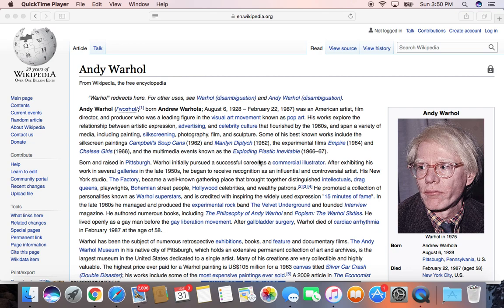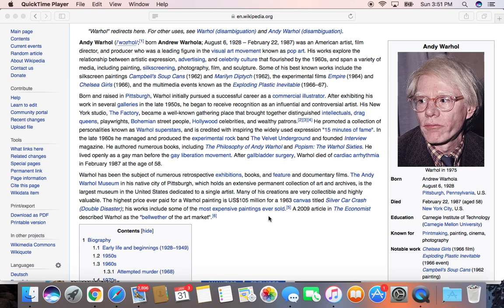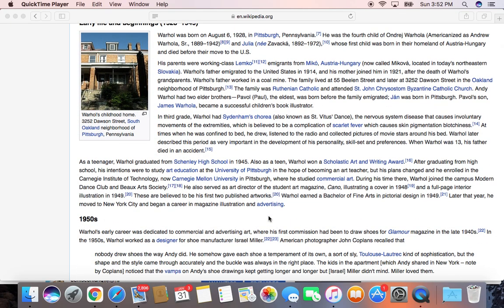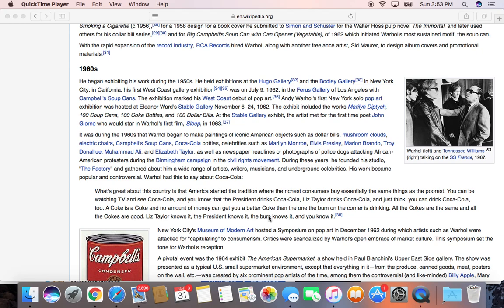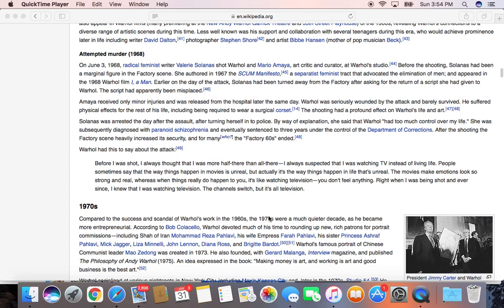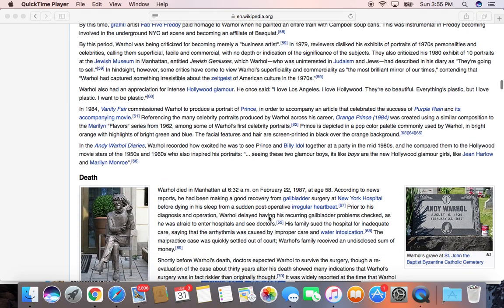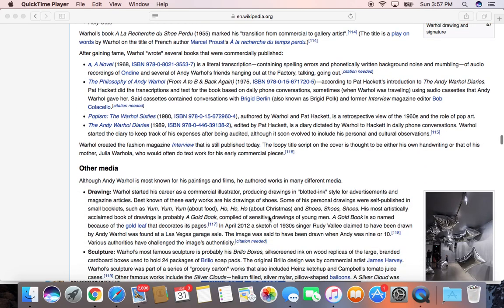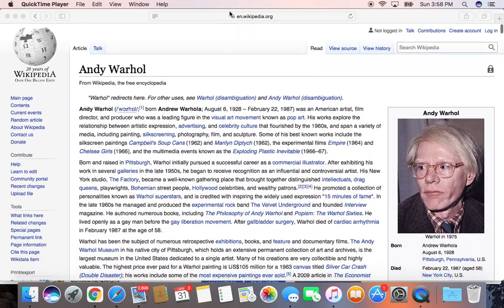Andy Warhol on Wikipedia